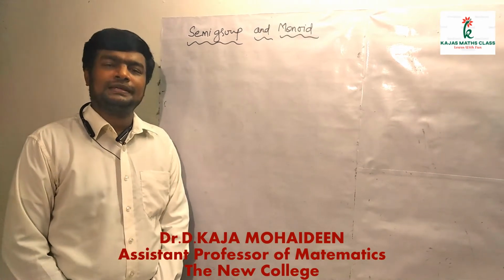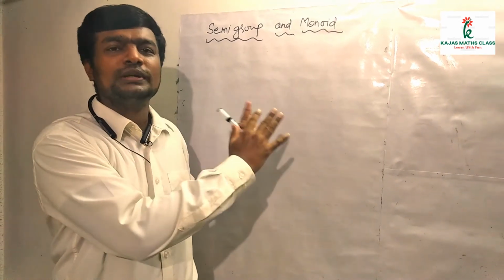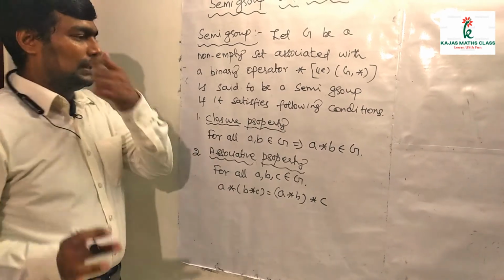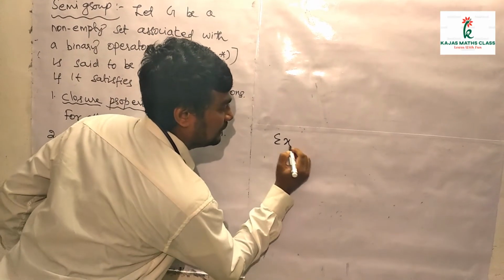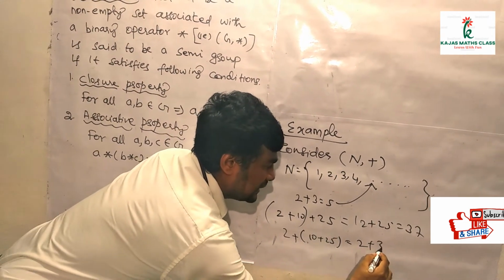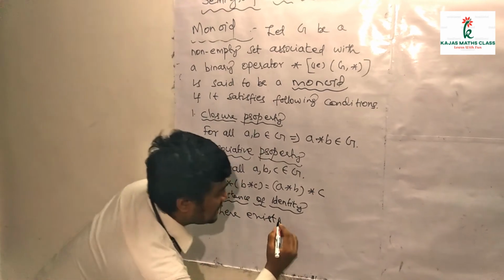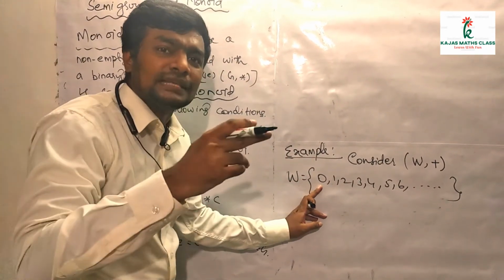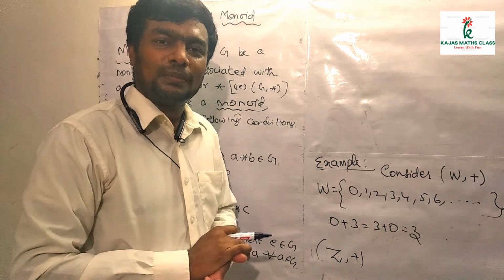Group theory - What is a semigroup - What is a monoid - Discrete Mathematics - Abstract Algebra - P4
Definition for Semigroup and Monoid is clearly explained. Suitable examples are given. what is the difference between them and in which way they are different from a group is explained.